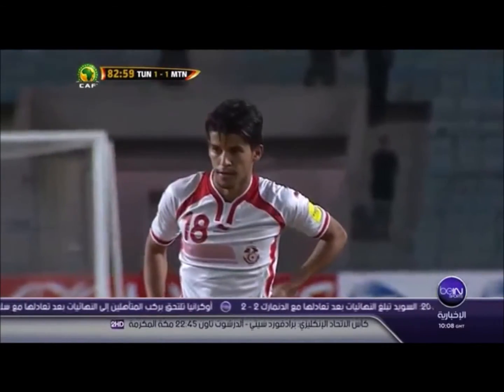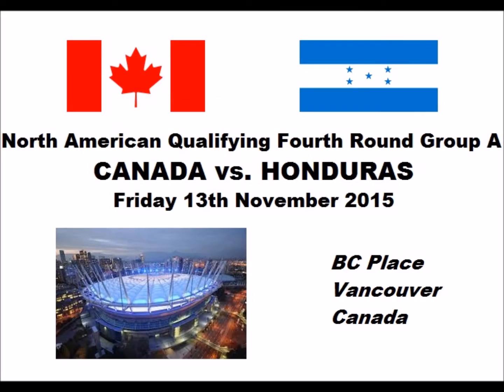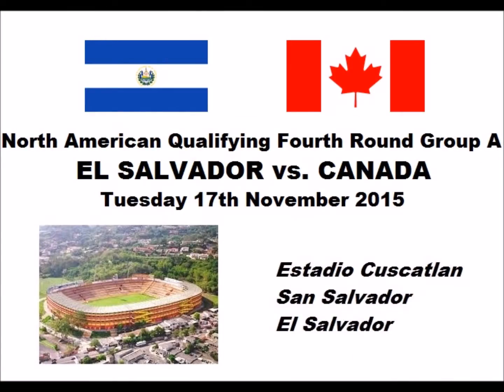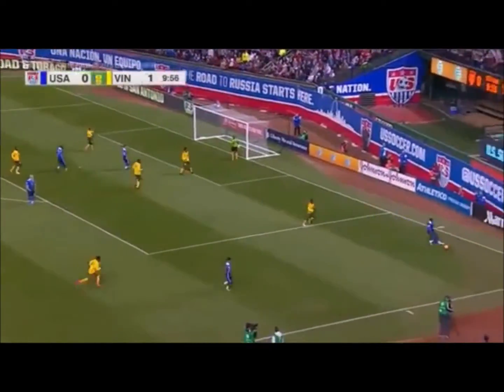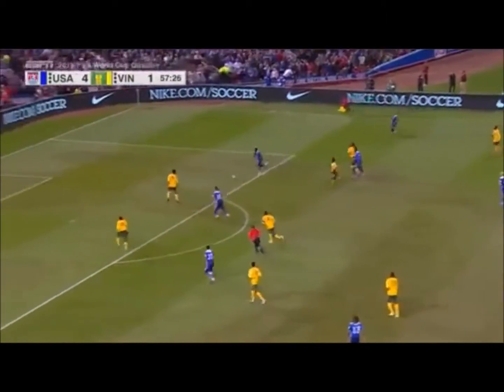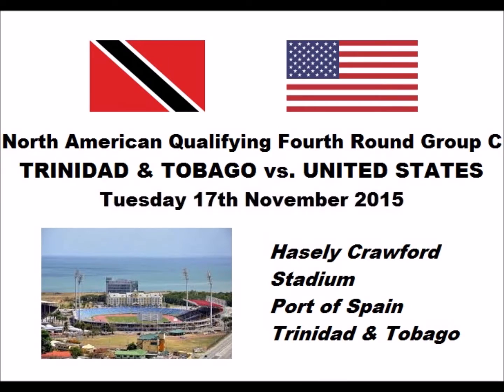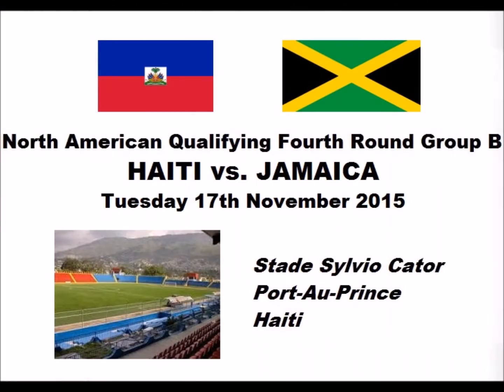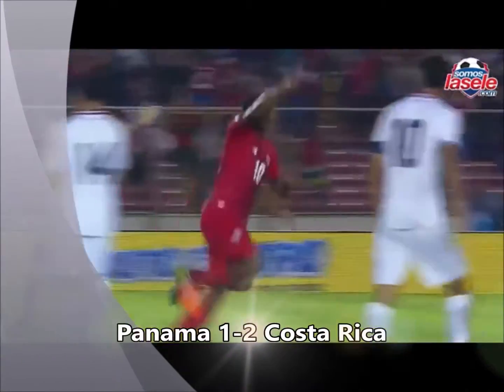2018 FIFA World Cup: North American Qualifying Fourth Round - Part 1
(Nearly) All the action from the first & second matchdays of the Fourth Round in North American Qualifying for the 2018 FIFA World Cup. Action from the following games:

Canada vs. Honduras
Costa Rica vs. Haiti
Guatemala vs. Trinidad & Tobago
Jamaica vs. Panama
Mexico vs. El Salvador
United States vs. St. Vincent & The Grenadines

El Salvador vs. Canada
Haiti vs. Jamaica
Honduras vs. Mexico
Panama vs. Costa Rica
St. Vincent & The Grenadines vs. Guatemala
& Trinidad & Tobago vs. United States